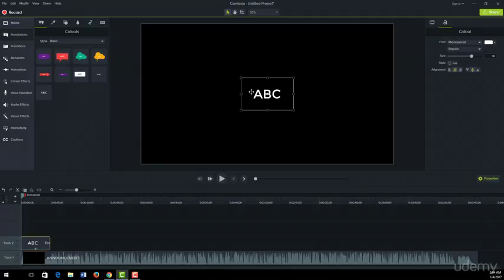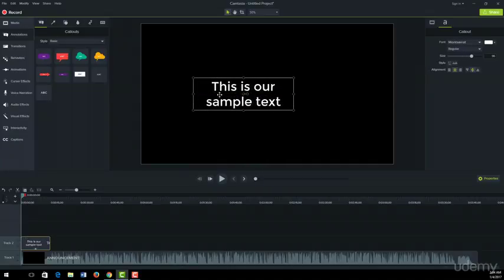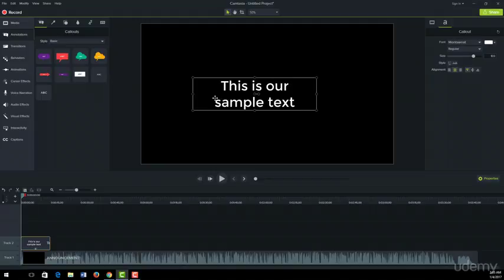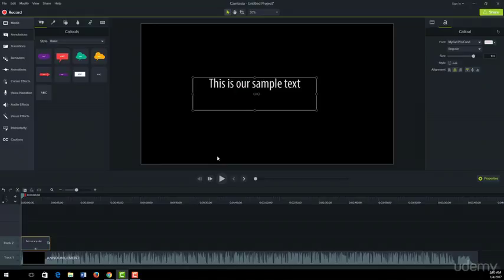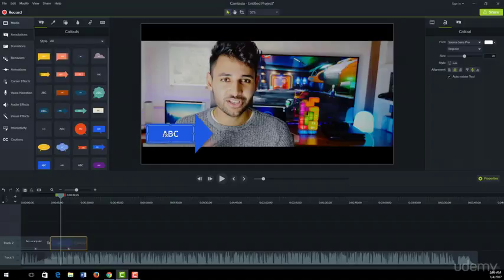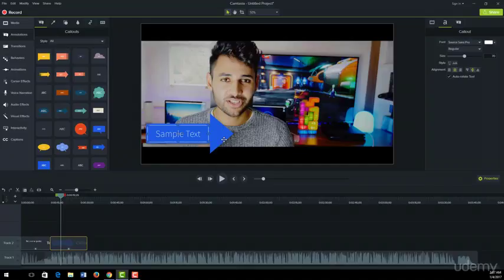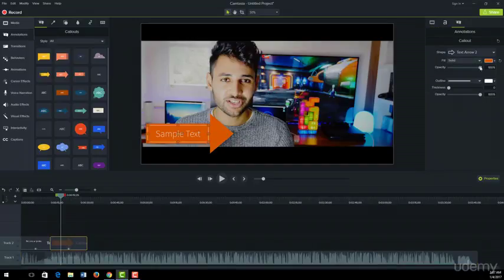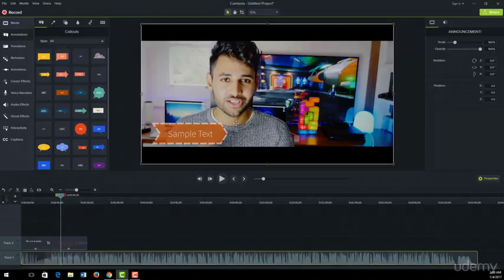The Complete Video Editing Course With Camtasia Studio 9 : How To Add Text In Your Videos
The Complete Video Editing Course With Camtasia Studio 9
Learn How To Record PC Screen & Edit Videos With Camtasia Studio 9. The Best Video Editing & Screen Casting Tutorial.